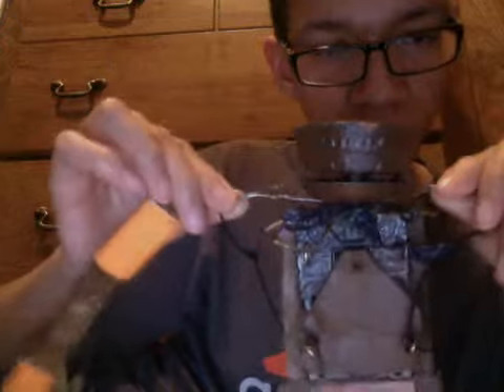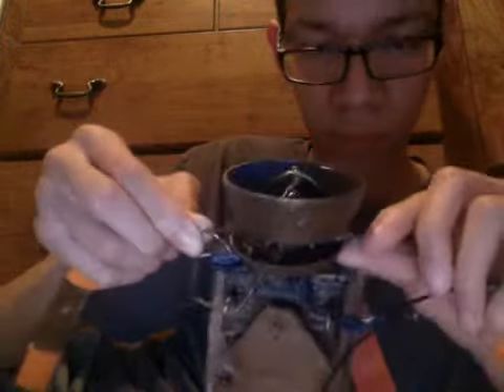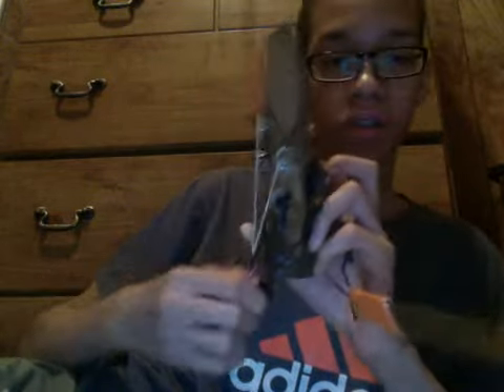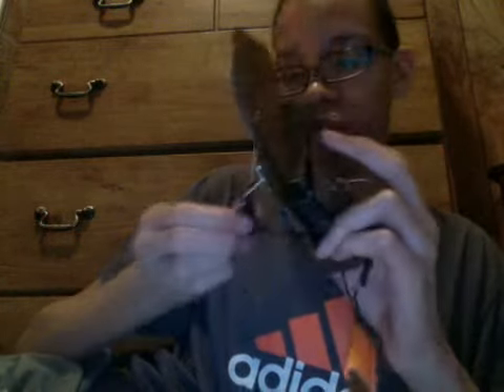plamsa projector firing but not done